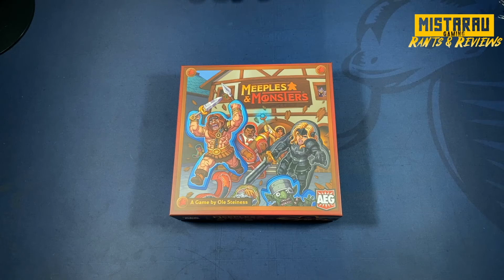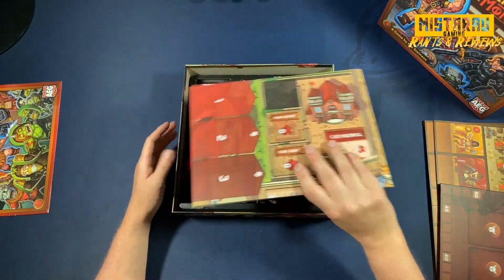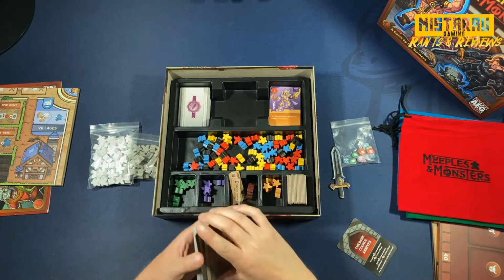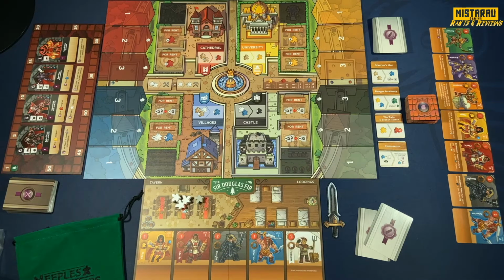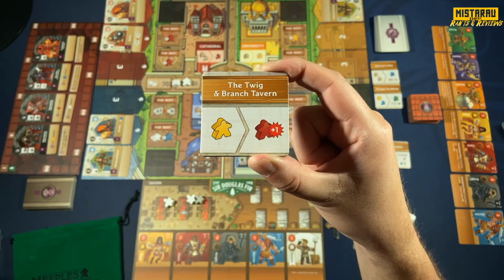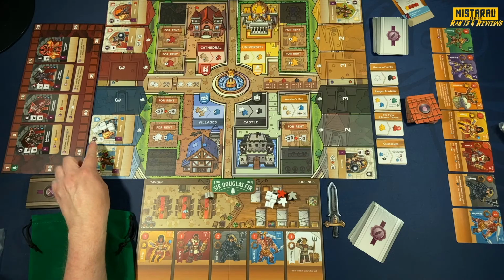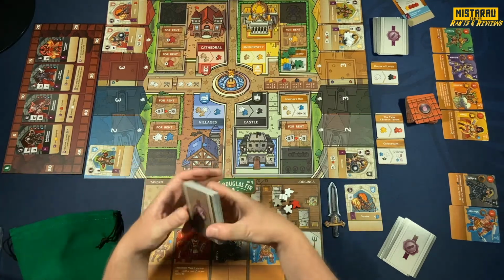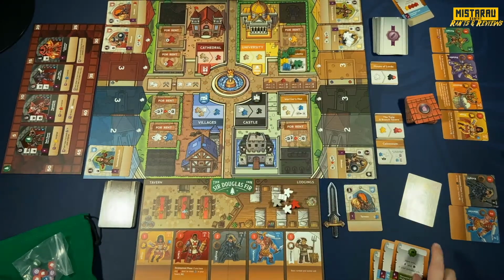Meeples and Monsters Review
Meeples & Monsters (Retail Edition)
Designed by Ole Stieness
Published in 2022 by AEG

0:00 Intro
1:23 Components
15:03 How To Play
39:07 Final Thoughts & Review